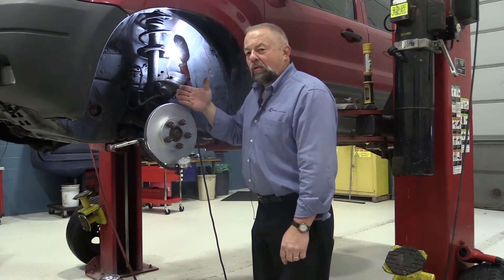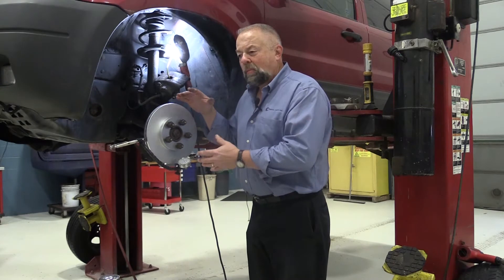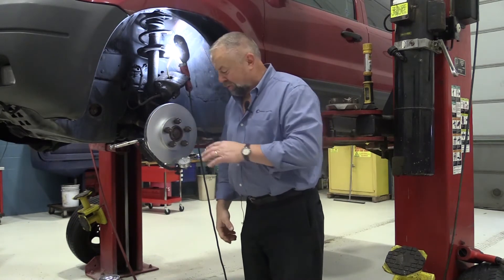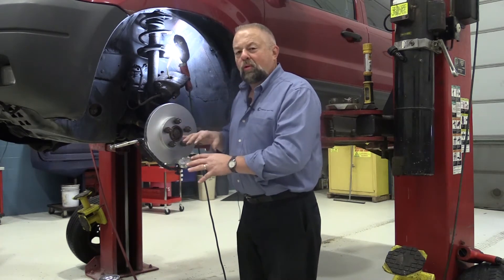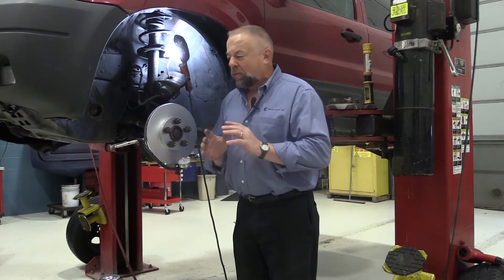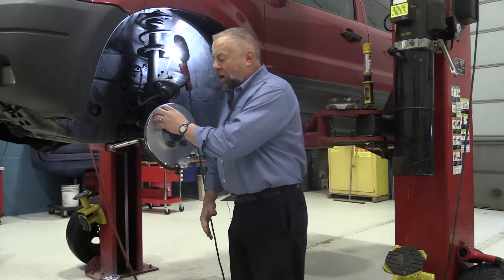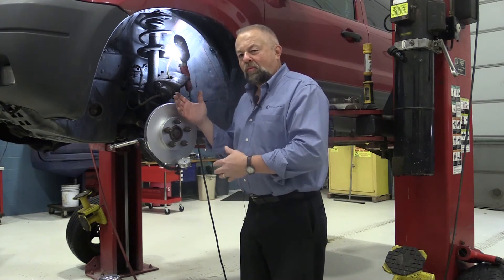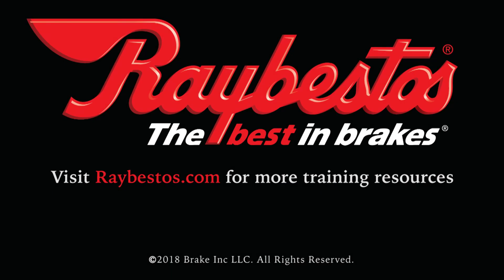Brake Job Tools: Dial Indicator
Doing a brake job requires special tools and materials. These tools are separate from the sockets, ratchets and air tools that you use every day in your shop. In the sixth part of our series, we talk about why taking the time to measure lateral runout with a dial indicator can save you a comeback.

Measuring lateral runout is an essential component of a quality brake job. If you don't take the time to measure lateral runout, you are at a higher risk of a comeback.

Checking Lateral Runout Steps:

1.) Slide conical washers over the studs of the wheel.
2.) Tighten down the lug nuts. It does not have to be to specifications. But you must tighten down the lug nuts evenly. We use the yellow torque stick (65 ft-lb).
3.) Install the dial indicator.
4.) Turn the rotor and measure the lateral runout. Check the rotor's runout against the specifications in your spec guide. Most modern vehicles have a lateral runout of .002.

Why Check Lateral Runout?

Even if you are installing a brand new rotor, it is critical that you check lateral runout. An issue with the hub assembly could cause excessive runout, even with a perfect rotor.

If you let a vehicle leave the shop with excessive lateral runout, there will be no problems at first. However, with today's tight tolerances, problems will soon occur.

Excessive lateral runout causes the rotor to wobble as it turns. An excessive runout of a few thousandths causes the rotor to make contact with the pads during every revolution. This contact occurs even when the brakes aren't applied. Over time, as the pads make contact with the same spot on the rotor, it results in a thickness variation. The thickness variation on the rotor's surface leads to pedal pulsation when braking.